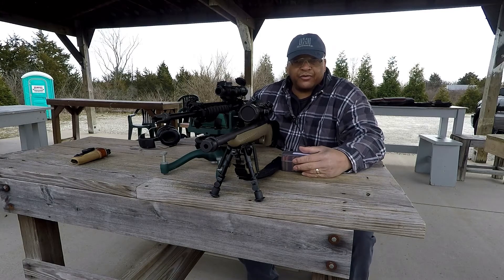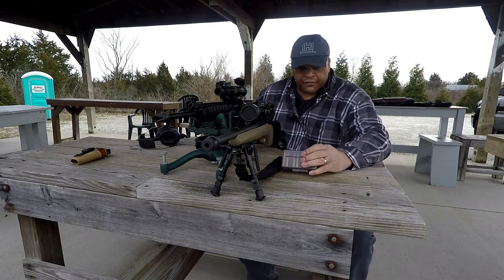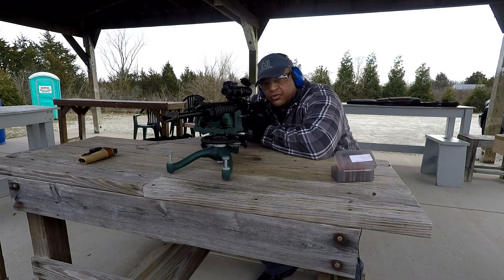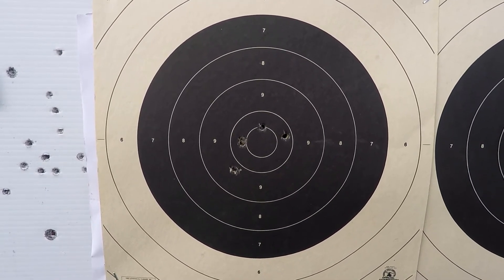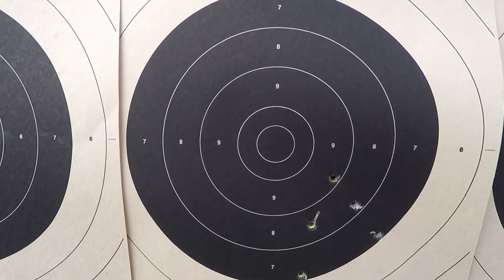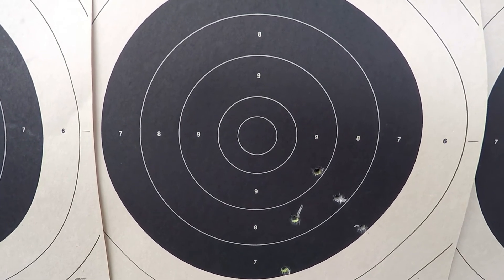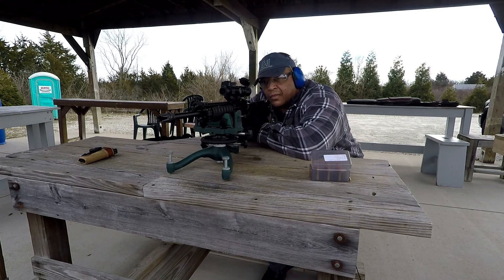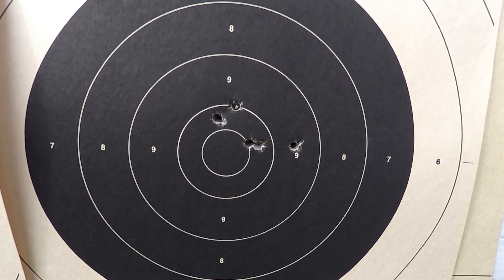Rainier Wedge 300Blackout Performance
Test results of the 300 Blackout Rainier Wedge bullets.